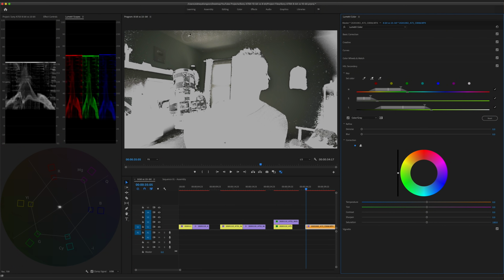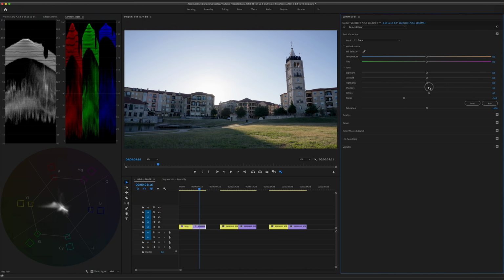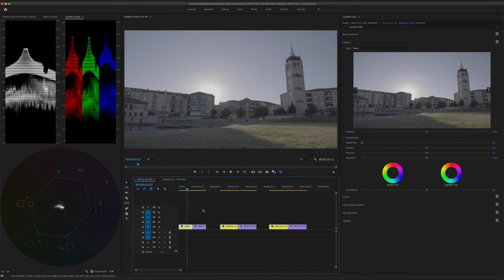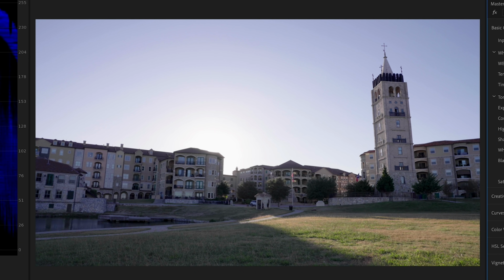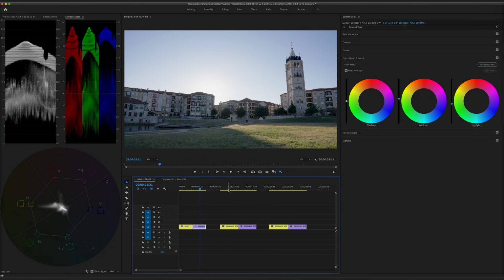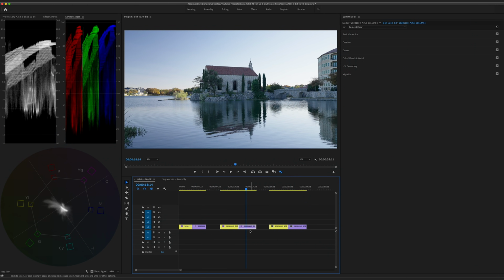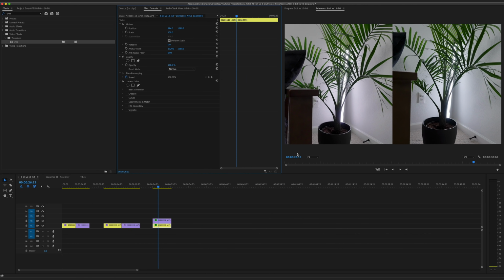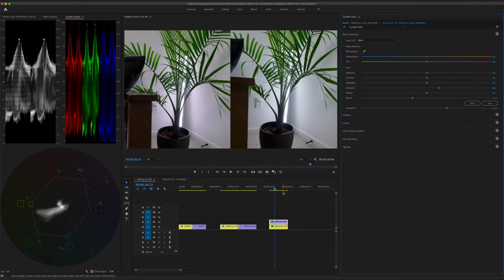Sony a7SIII 8-bit vs 10-bit | Can You Tell the Difference?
Main Video Camera
Photography Camera
Backup Camera
Vlog Lens
Photography Lens
SD Card
Vlog Mic
Wireless Mic
Variable ND Filter
360 Camera
Action Camera
Camera Bag